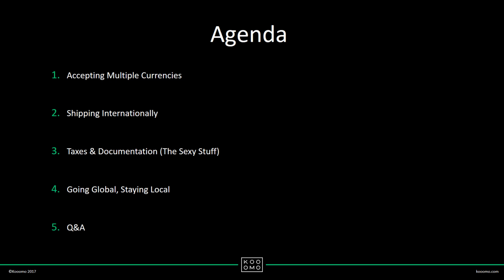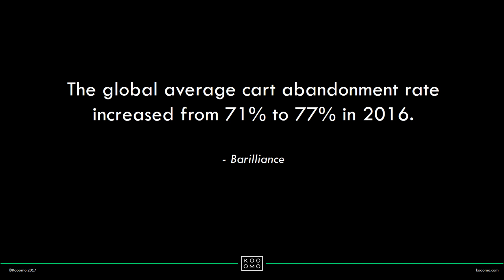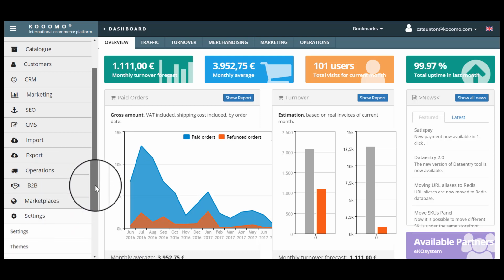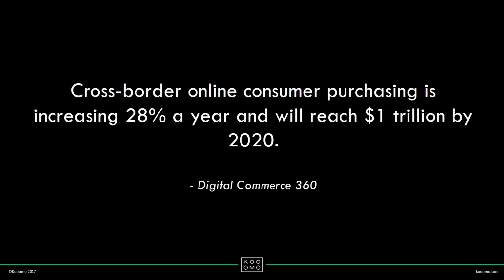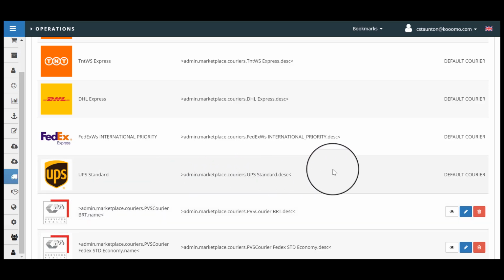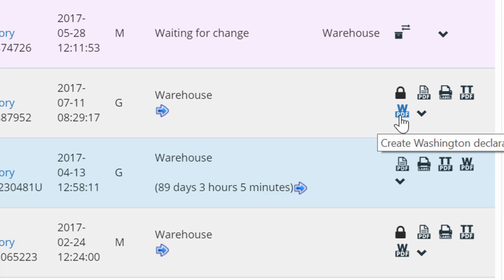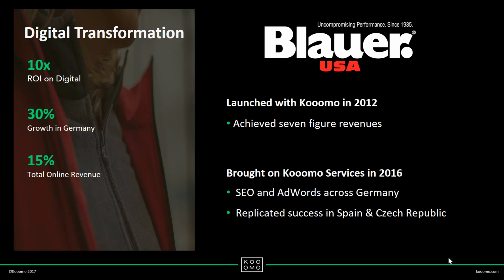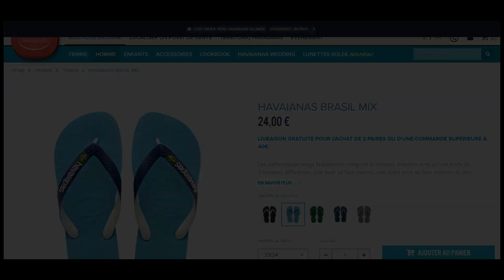Webinar Series - Going Global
The third in our eCommerce Accelerated webinar series. In this episode we speak about how to make the most of your international markets.